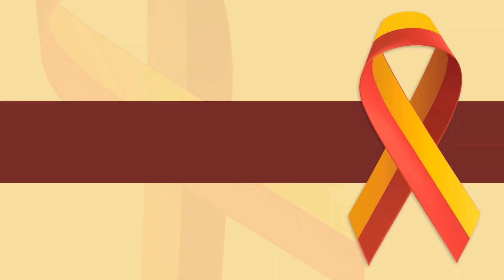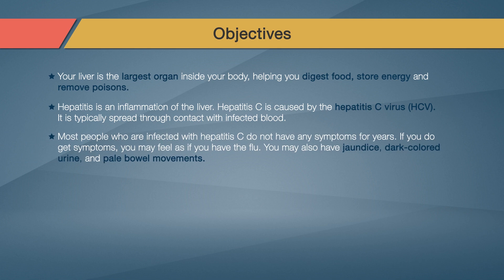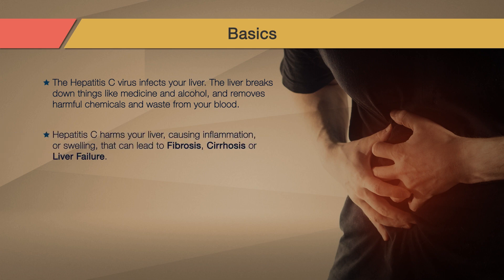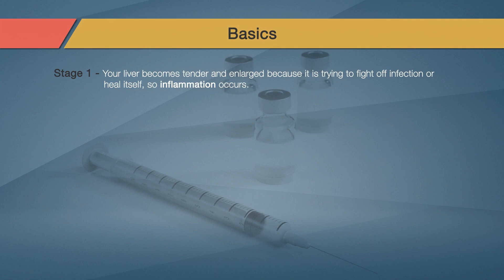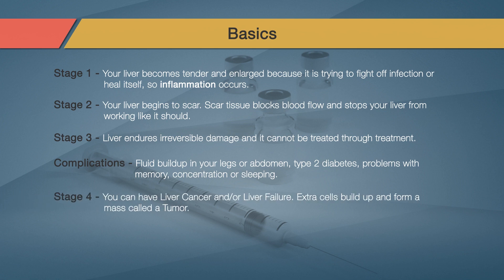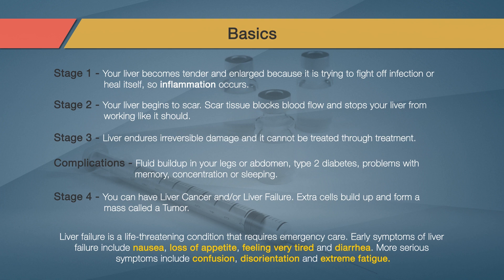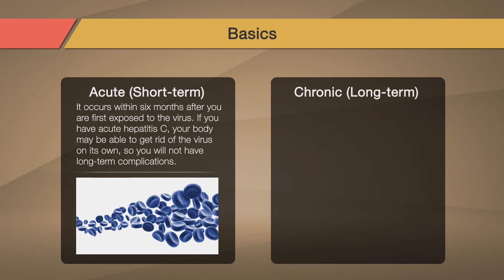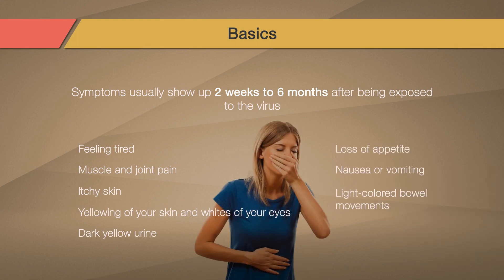Hepatitis C Part 1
This video is part 1 of a 4 part series on preventing complications of hepatitis C. This series is intended to help you understand what is hepatitis C.